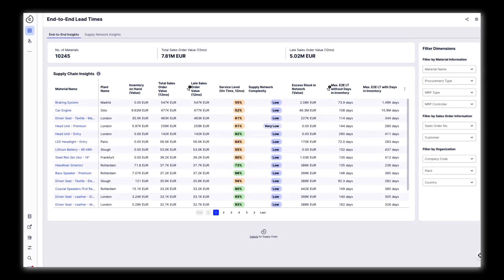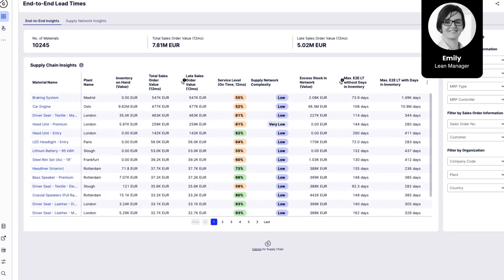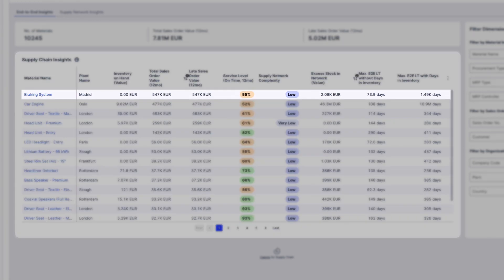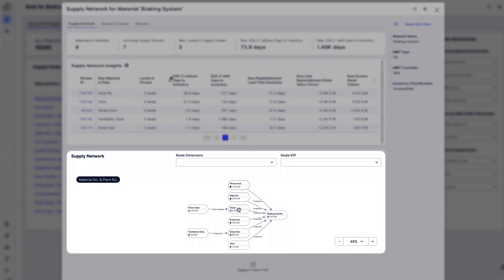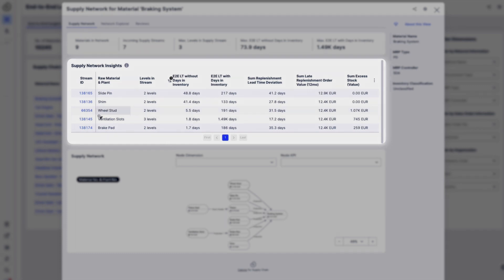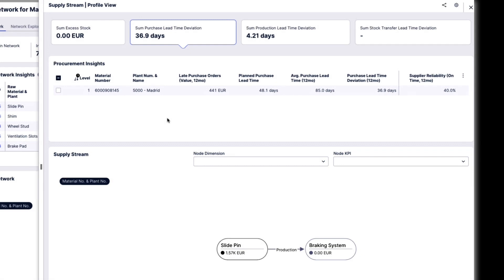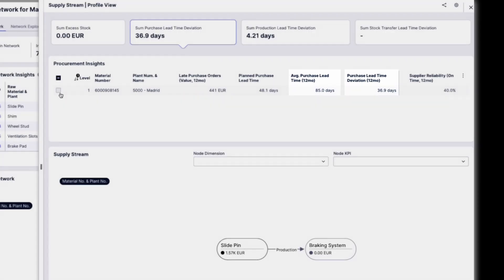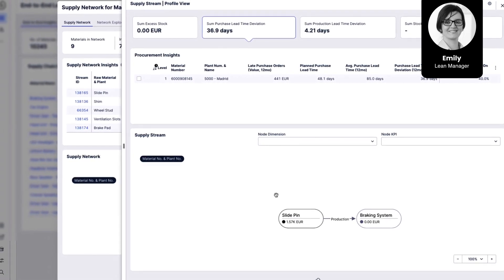End to End Lead Times App | Improve OTD | Demo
The End-To-End Lead Times app lets you explore and understand the lead times that your business needs to procure, manufacture and distribute goods.

The app can track the movement and location of components through each process required to create a finished good, and show you every path that is required to sell the finished good. This insight helps you to accelerate cash conversion and meet service levels.